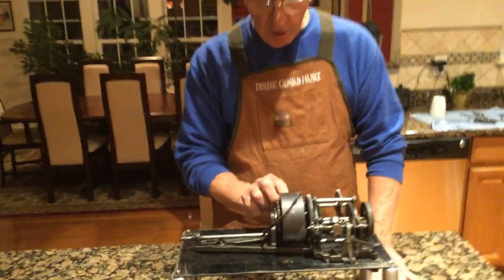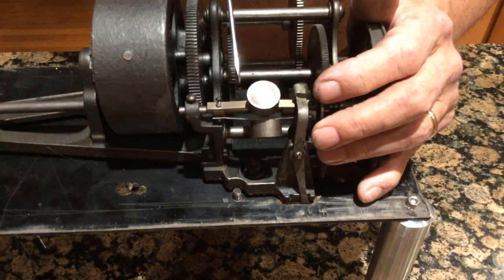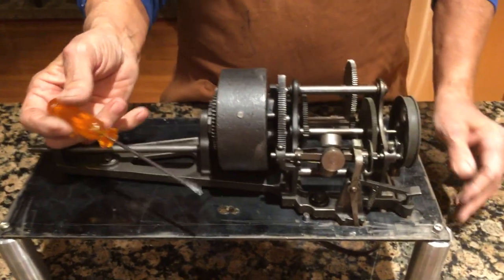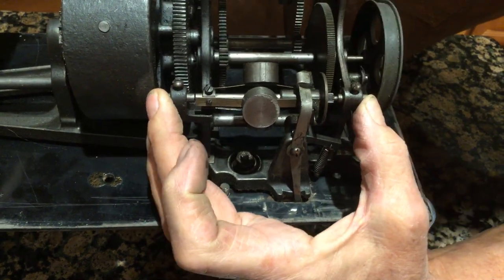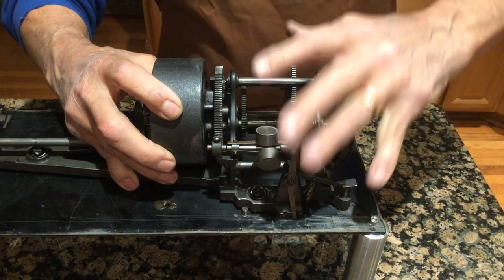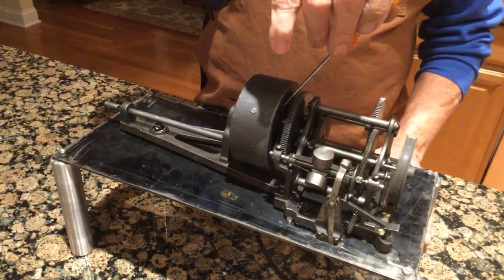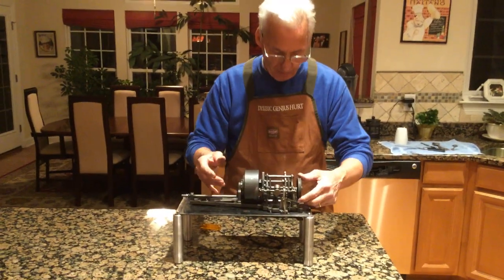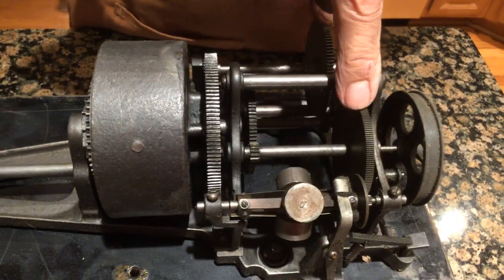238. How to disassemble an Edison Home phonograph motor